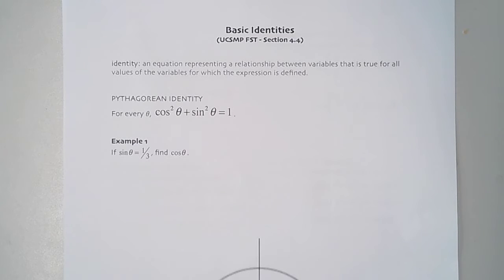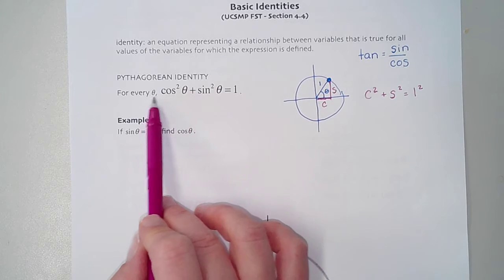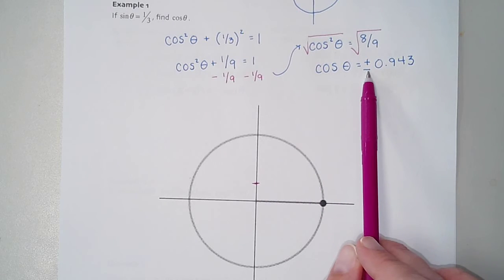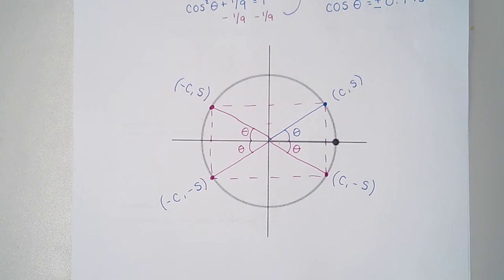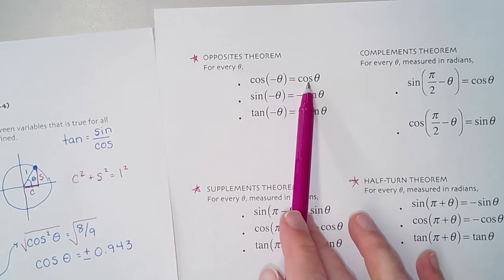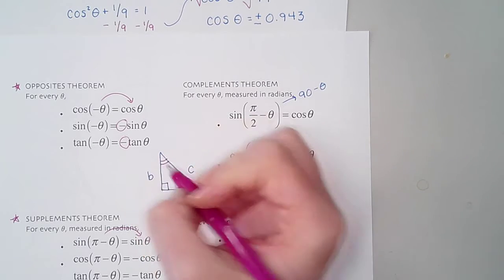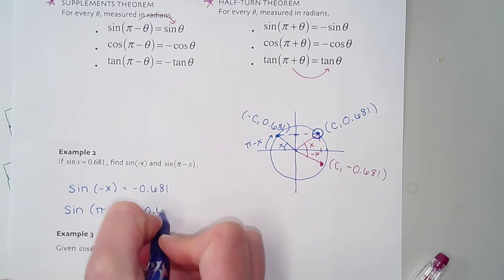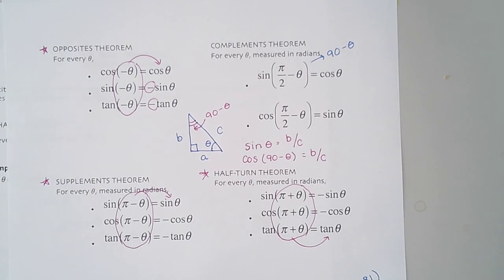Angle Relationships in the Unit Circle